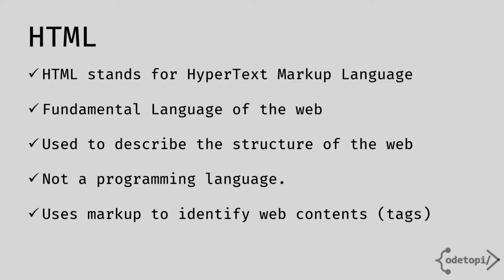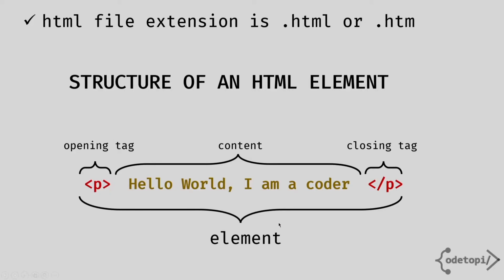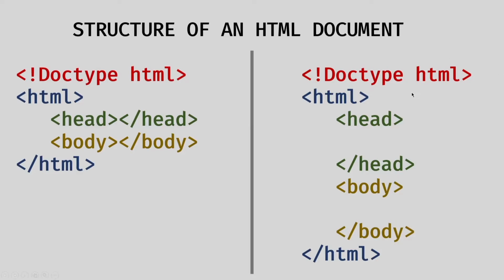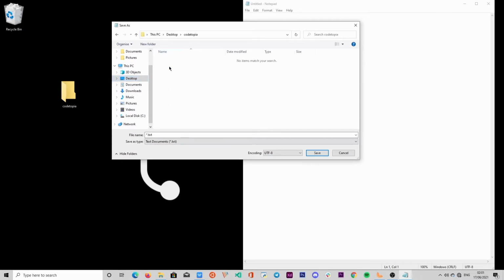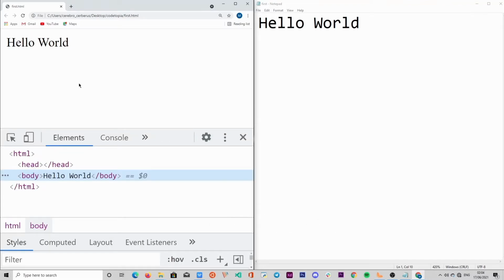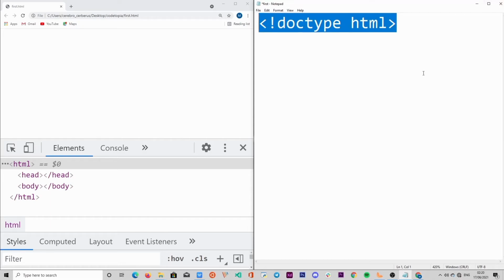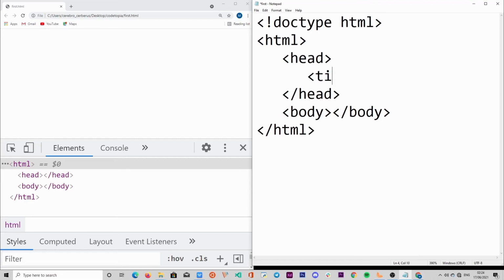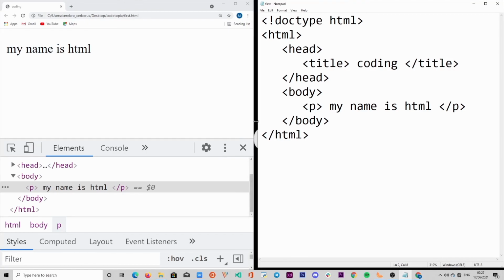HTML5 Tutorial For Beginners-01-[Introduction To HTML5]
Hello Codetopians,
In this tuitorial session we are going to start a practical engagement of web development starting with the basics of HTML.